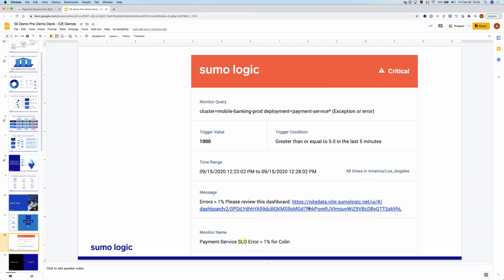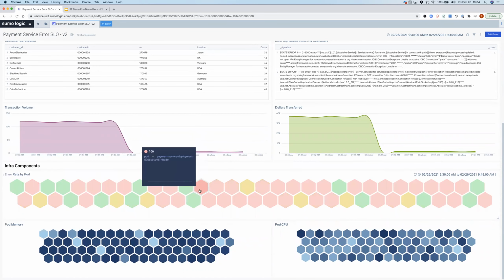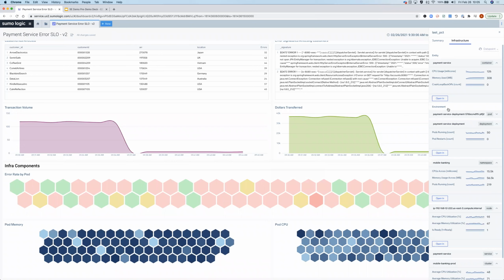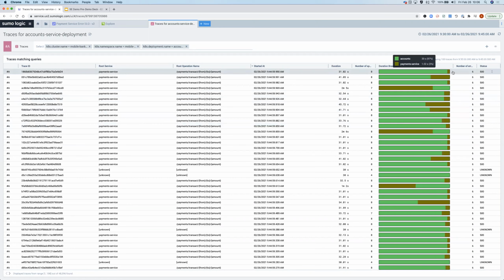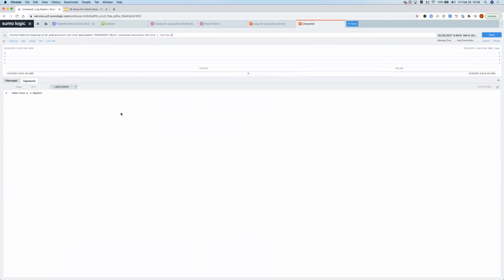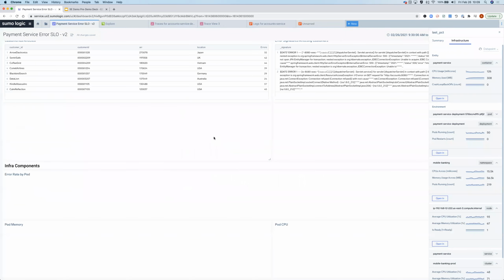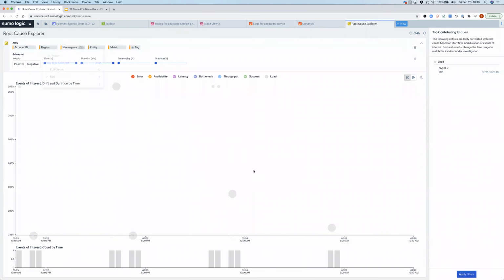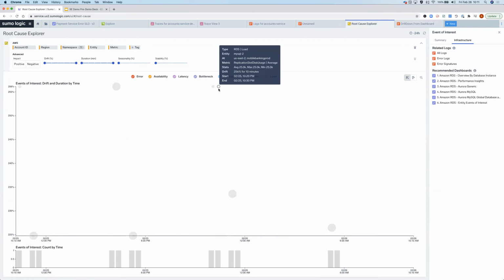End to End Observability Live Demo - Troubleshooting Step-by-Step with Sumo Logic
Sumo Logic’s observability solution gives site reliability engineers operational visibility across the entire stack, with entity-driven correlations and actionable insights from your applications to your infrastructure. Sumo Logic centralizes information regardless of data stream, so that users can focus more on finding and debugging issues rather than translating between logs, metrics and traces.

In this session, Sumo Logic Technical Product Marketing Manager, Colin Lowenberg will walk through a troubleshooting example for an on-call engineer step by step from an alert to remediation to root cause and post-mortem.

Learn how to quickly diagnose issues with Sumo Logic’s End to End Observability solution:

1. Respond to an alert on a service level objective
2. Explore metrics to help diagnose the problem
3. Dive into tracing to pinpoint the problem
4. Confirm the root cause with Root Cause Explorer